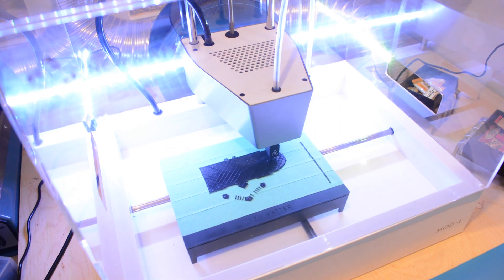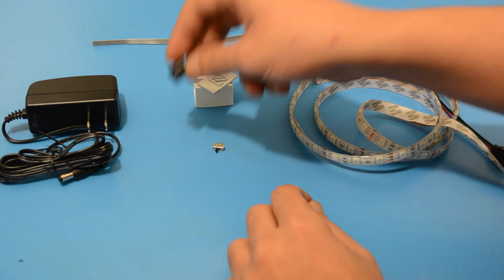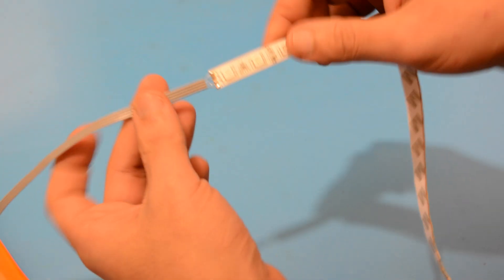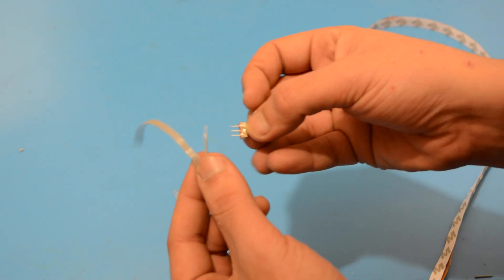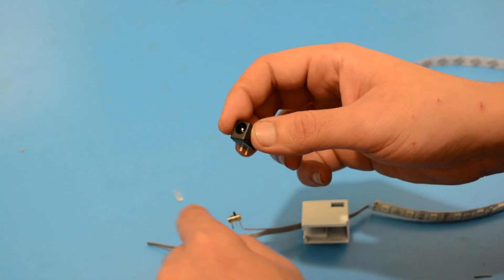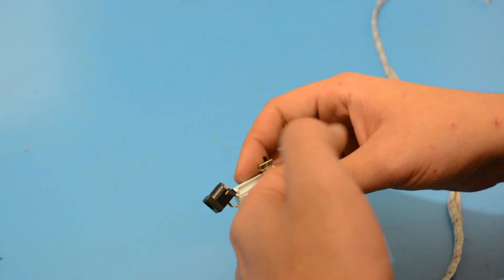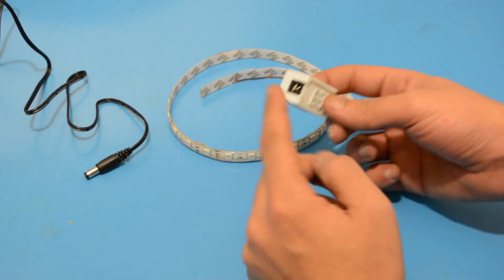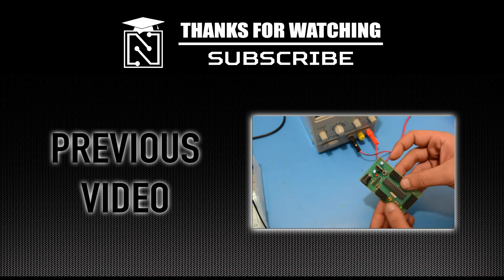Add LEDs to your 3D printer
Add LEDs to your 3D printer, This will help you if you have a a camera to monitor your prints or just to be cool!